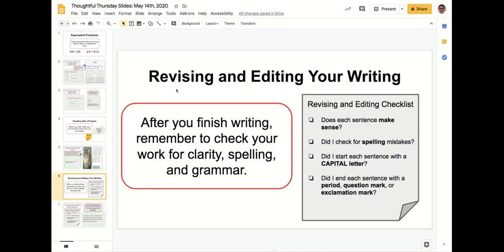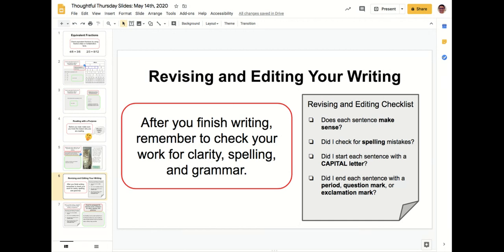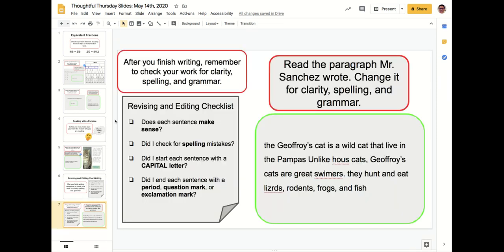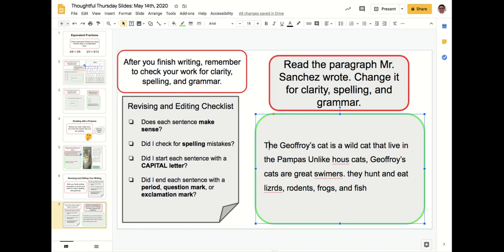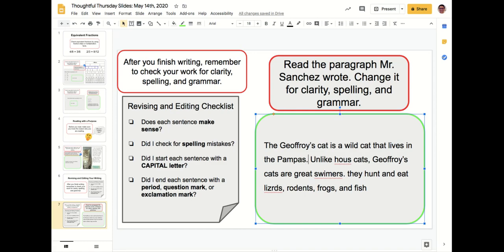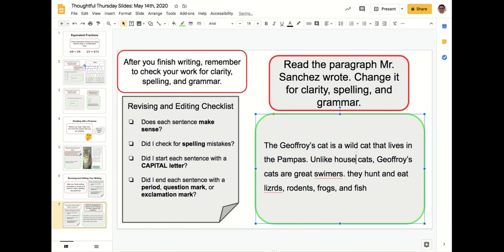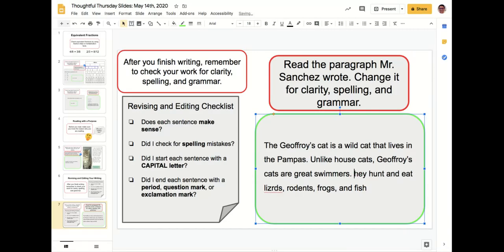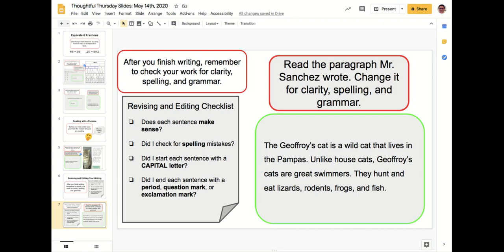Revising and Editing